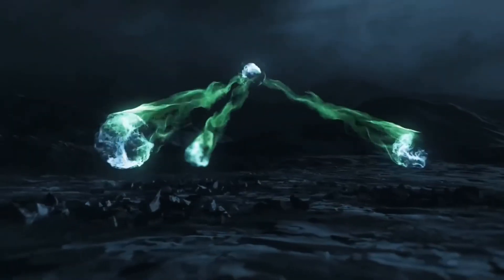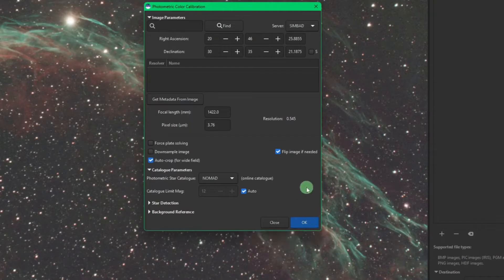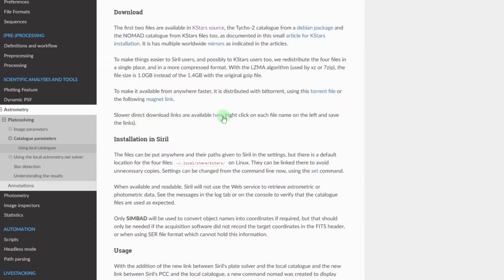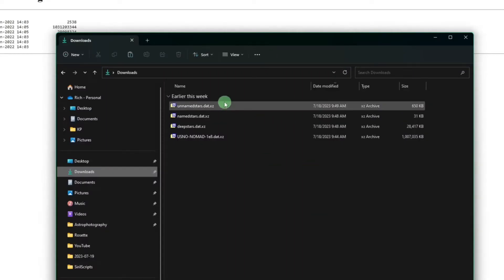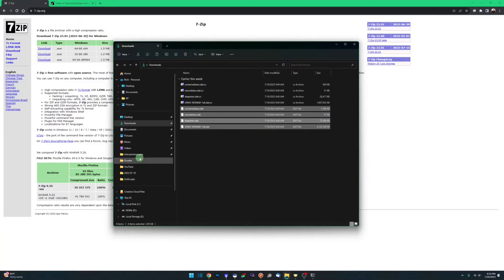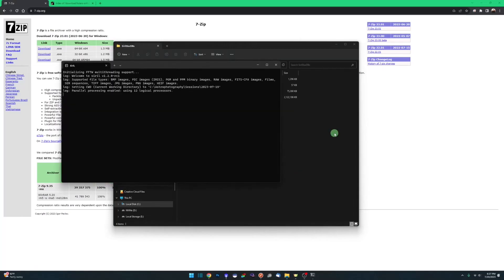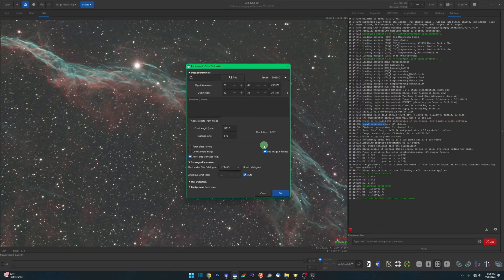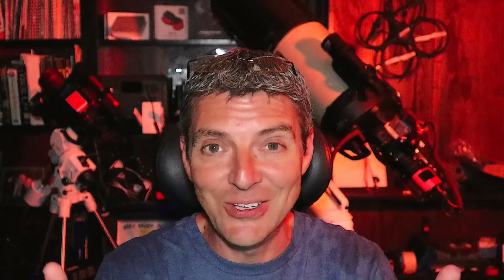How to Leverage Local Star Databases in Siril (No Internet Required)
To try everything Brilliant has to offer—free—for a full 30 days, .
Siril, the powerful open-source image processing software designed specifically for astrophotography, offers a valuable feature that allows you to tap into local star databases. By utilizing these databases, you can achieve precise star alignment, and faster plate solving, all without needing a connection to the Internet.